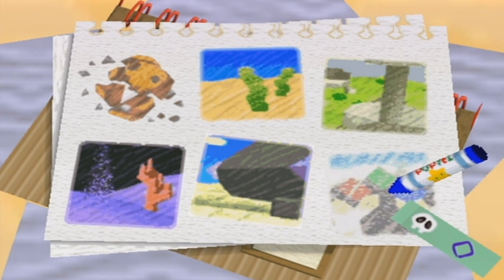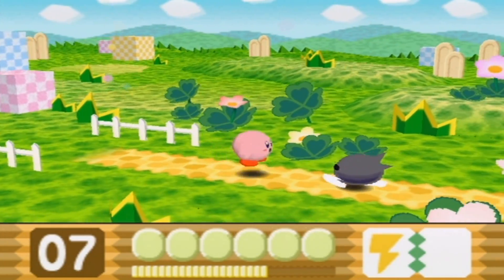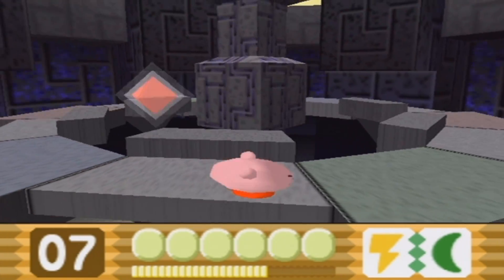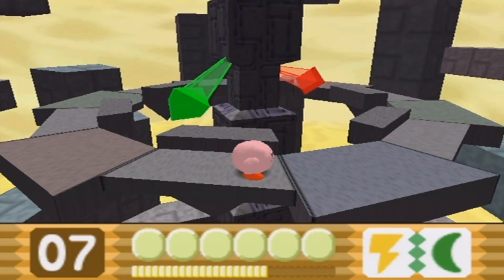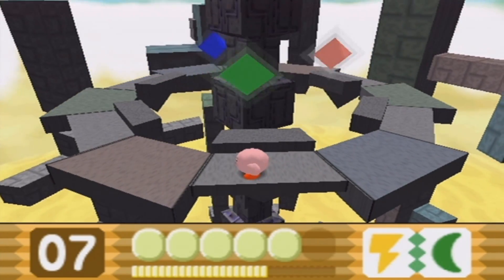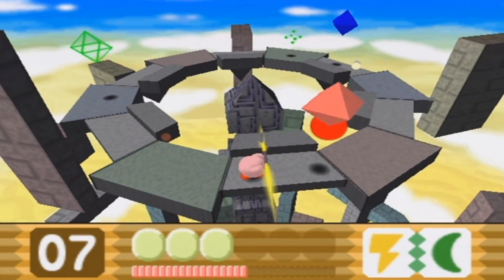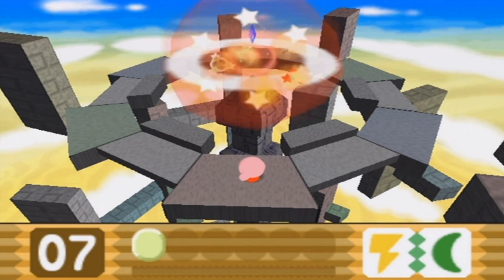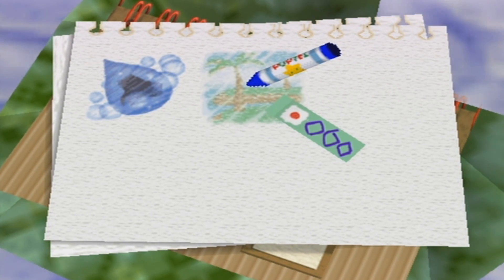Kirby 64 REDUX walkthrough (w/ commentary) Part 9 - Pix!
Aliens! Aliens, I say!
In this part of Kirby 64, I battle against the Boss of Rock Star! After travelling through a U.F.O in the previous part, I find three diamond-like objects that start to attack me! One is red, one is green, and one is blue! Together, they are known as Pix! If I defeat all three of them, I'll obtain a Crystal Shard, and doing that means that I'll have obtained all of the Crystal Shards of this world!